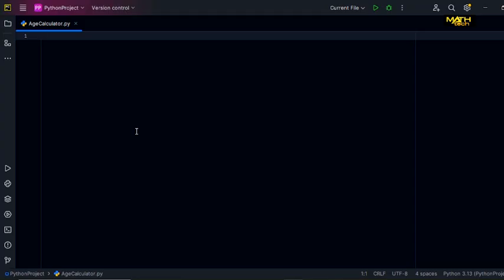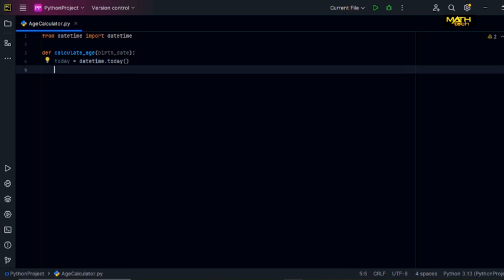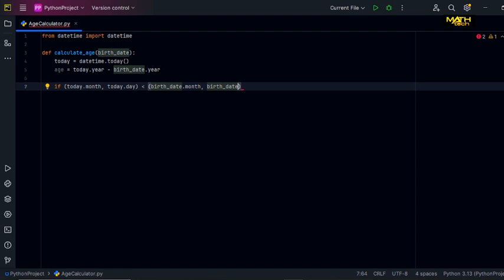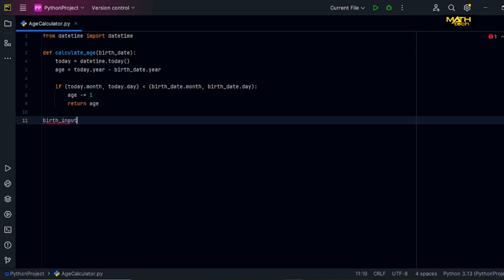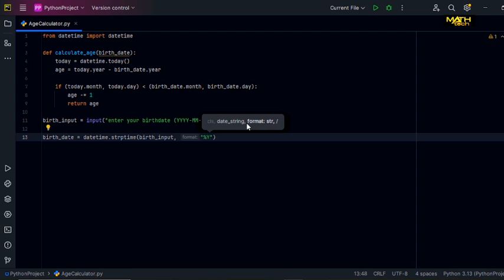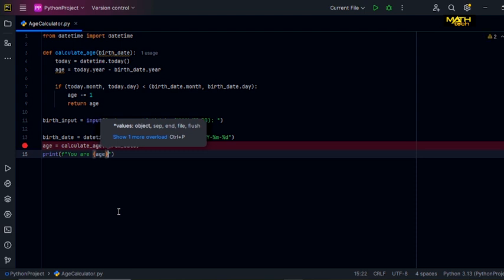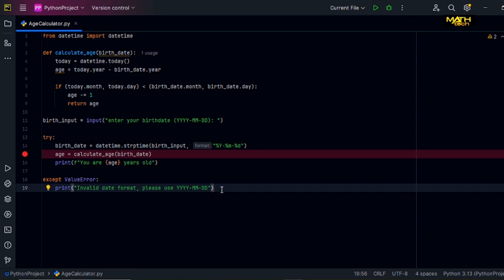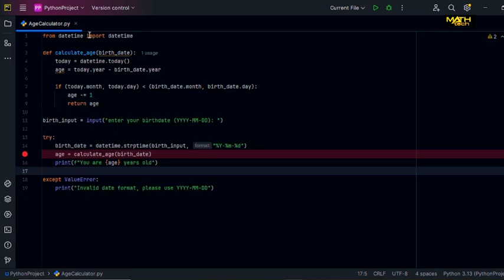HOW TO BUILD A AGE CALCULATOR WITH PYTHON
🚀 Welcome to MathTech! In this exciting video, we dive into the world of Python programming to build something truly unique – a New Age Calculator! 🧠✨

Whether you're a beginner or an experienced developer, you'll learn:

1. How to work with dates and time in Python
2. Creating interactive user input features
3. Building logic to calculate age in years, months, days—even seconds!
4. Tips for writing clean, efficient Python code

🔧 This is perfect for anyone curious about Python projects, data manipulation, or practical applications of coding in real life. Join me as we combine math and tech—the MathTech way!

📩 Got questions or want improvements? Drop them in the comments below